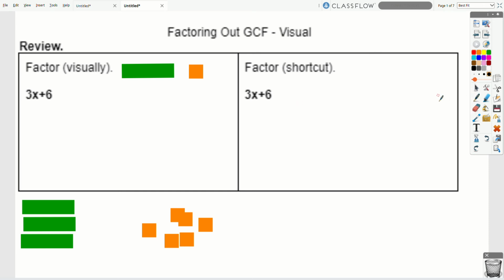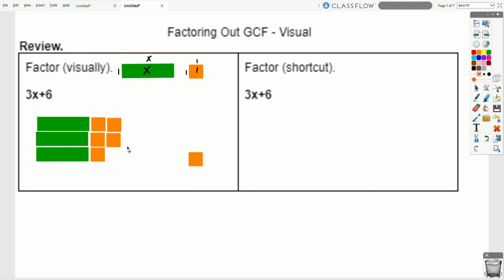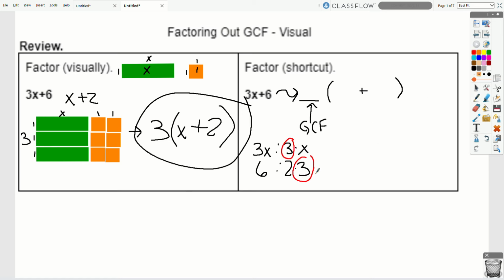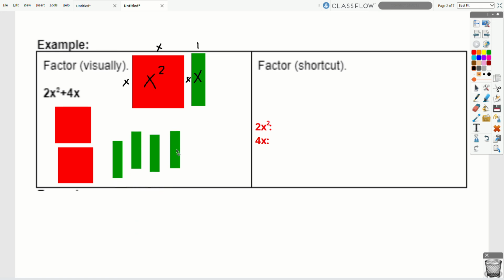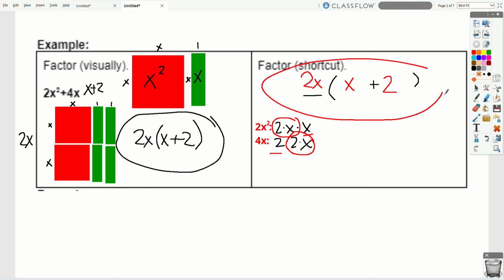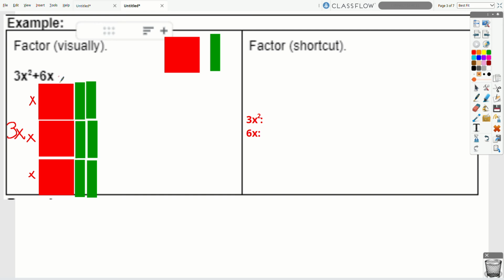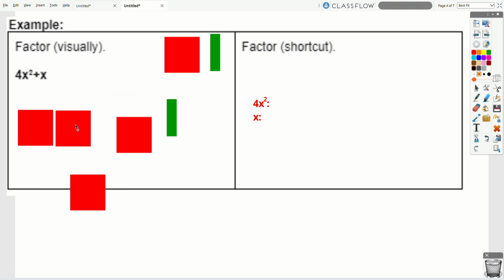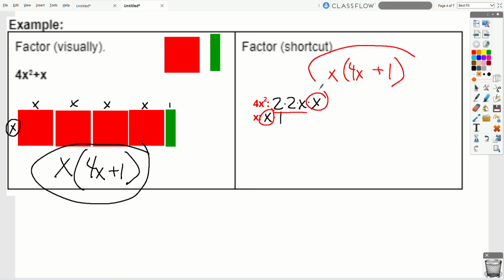Factoring out a GCF - Visual